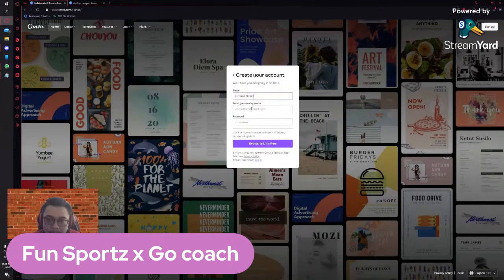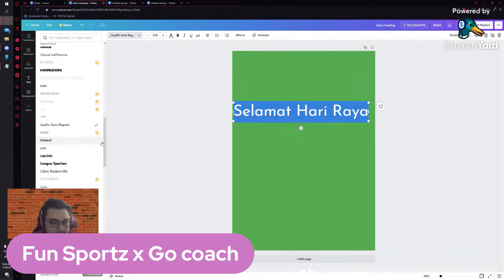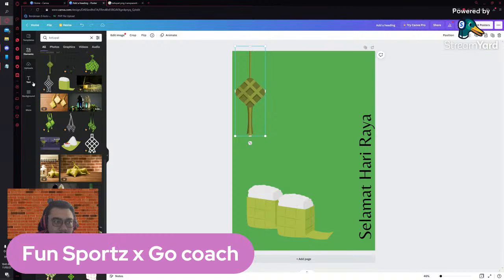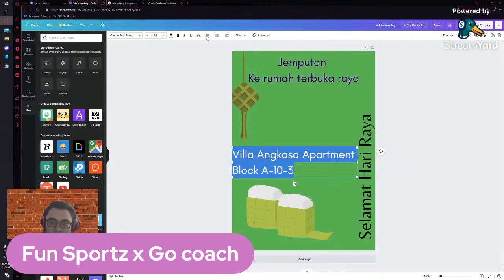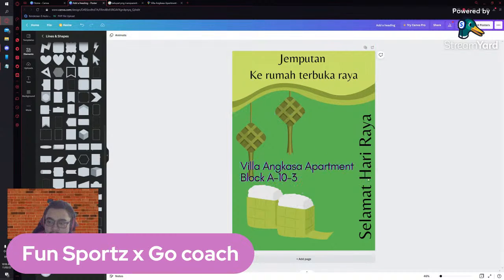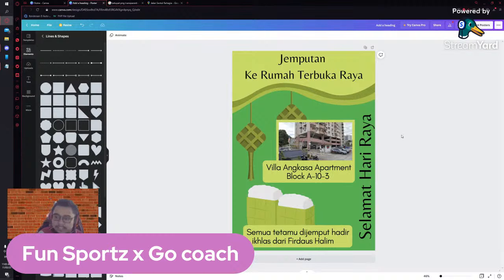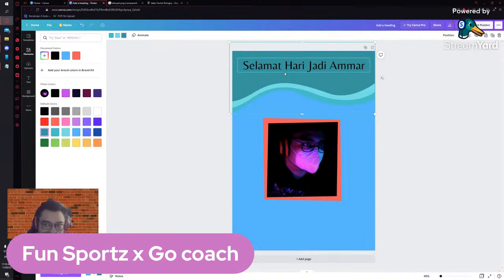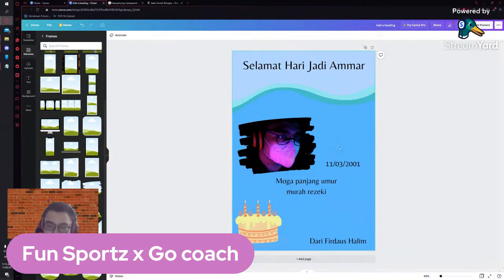Fun Sportz x Go Coach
Video of how to design a poster by Coach Firdaus